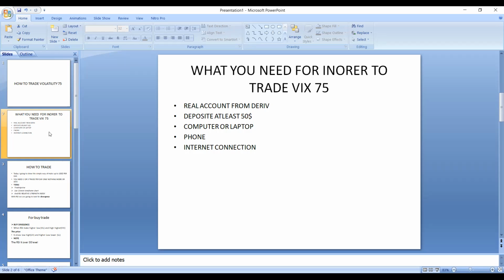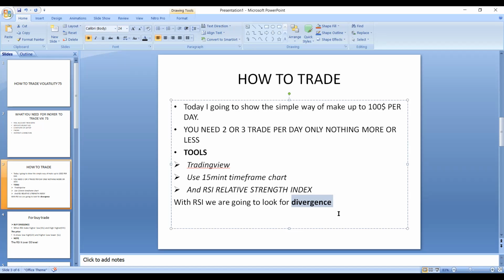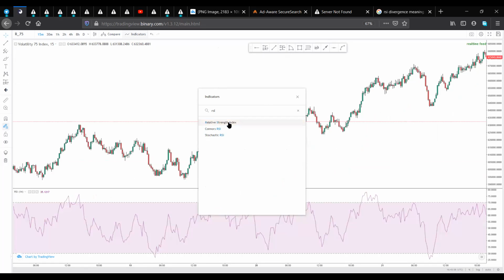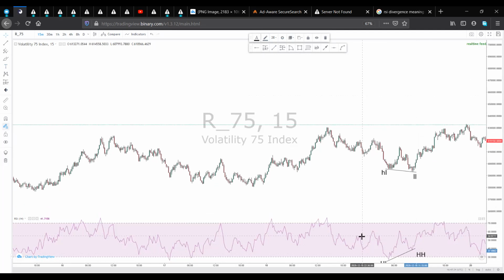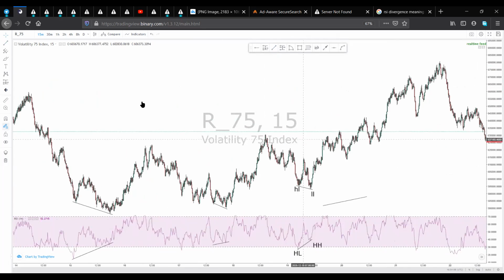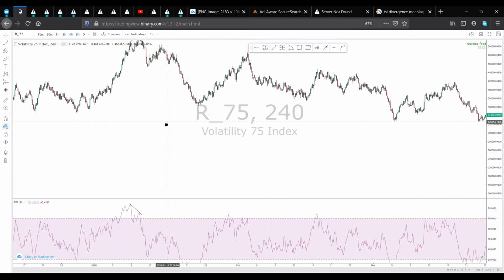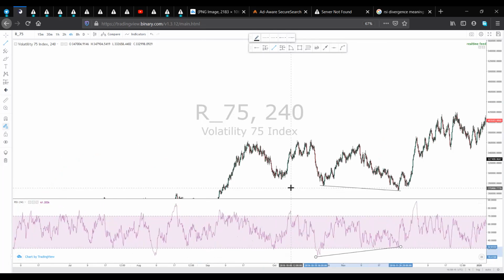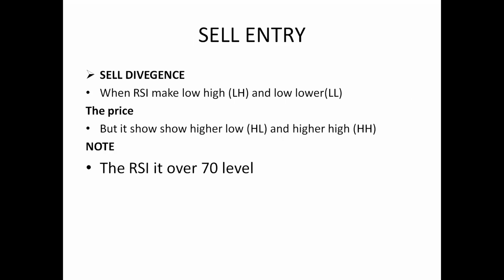How to make 100$ a day trading volatility 75 index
the_vix_75